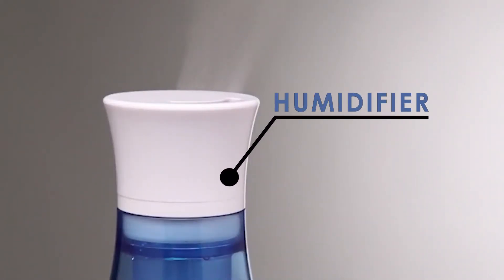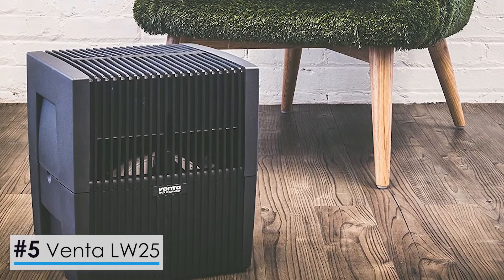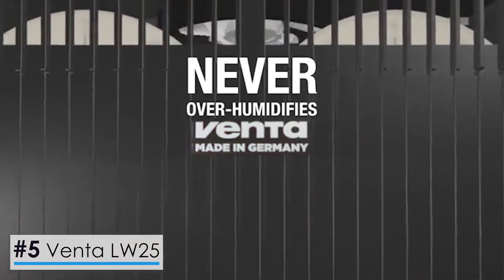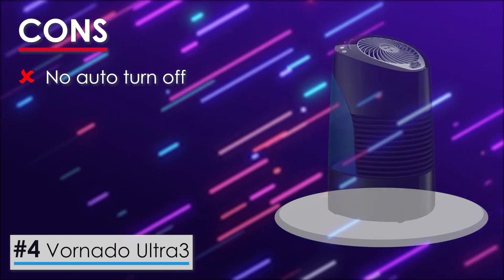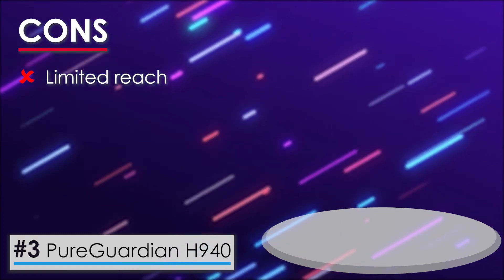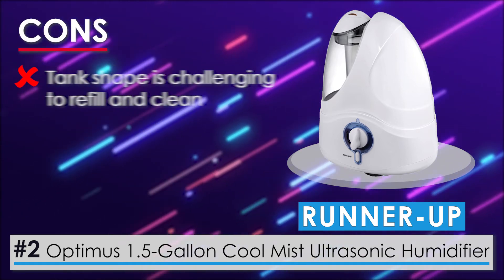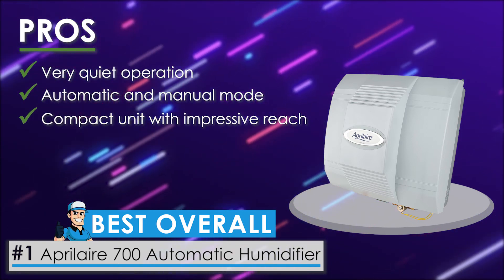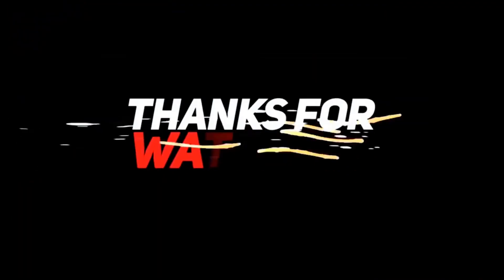Best Humidifiers For Allergies 😷 (Buyer's Guide) | HVAC Training 101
(Best Humidifiers For Allergies)

✅ Featured Products for Best Humidifiers For Allergies

0:00 Introduction
1:00 5.Venta LW25 ➜
2:05 4.Vornado Ultra3 ➜
2:57 3.PureGuardian H940 ➜
4:03 2.Optimus 1.5-Gallon Cool Mist Ultrasonic ➜
4:58 1.Aprilaire 700 Automatic Humidifier ➜

💰 Investing in a humidifier is one of the simplest and most effective ways to help mediate allergy symptoms that are worsened by dry air.

🏠 By using one in your home, you can improve the overall air moisture and quality to protect you and your family against airborne allergens and pathogens.

💬 Let us know what you think of these Humidifiers For Allergies in the comment section below.